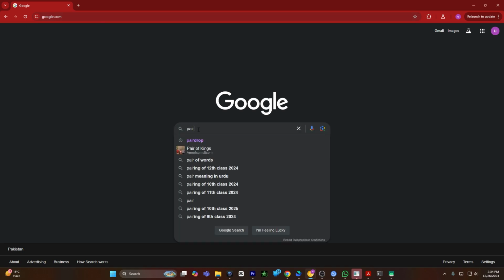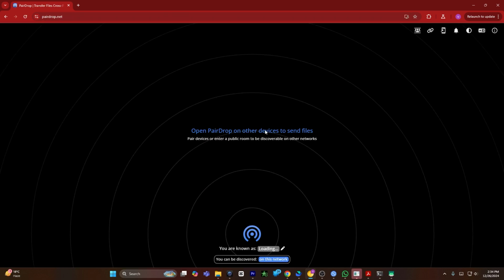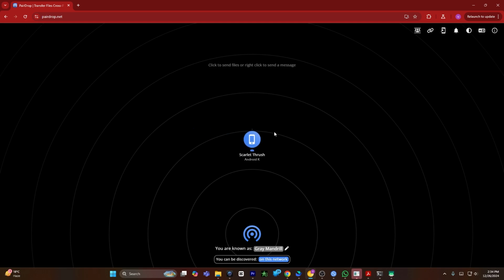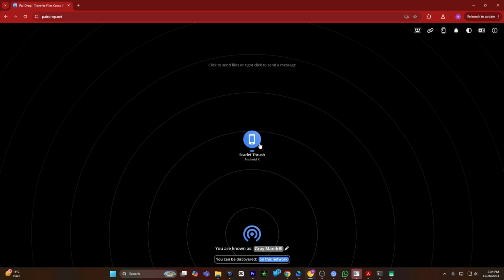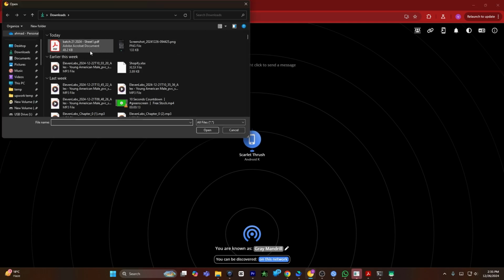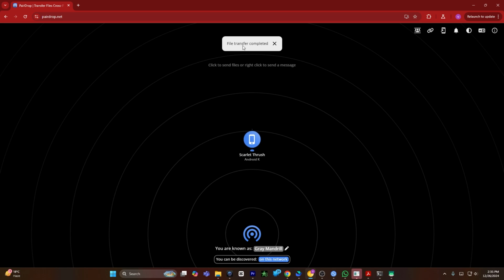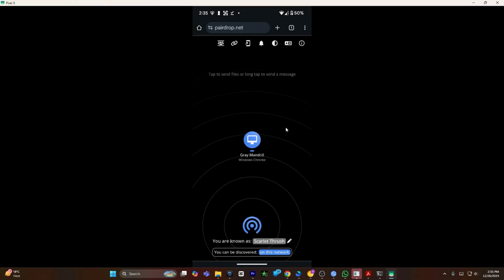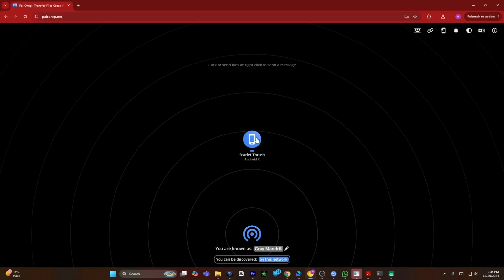How to Transfer Files from iPhone 13 Pro Max to Laptop (step by step)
In this video I'll show you How to Transfer Files from iPhone 13 Pro Max to. The method is very simple and clearly described in the video. Follow all of the steps & How to Transfer Files from iPhone 13 Pro Max to Laptop